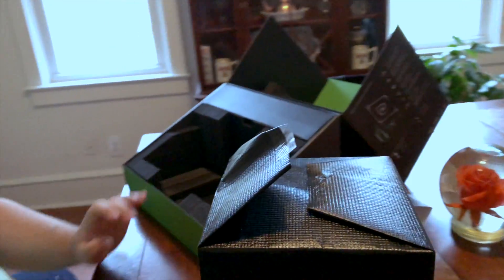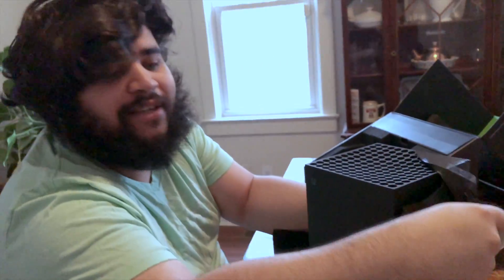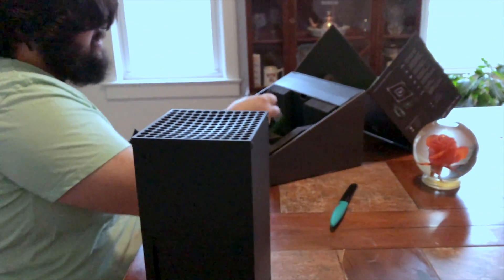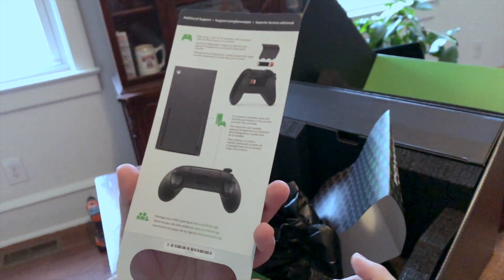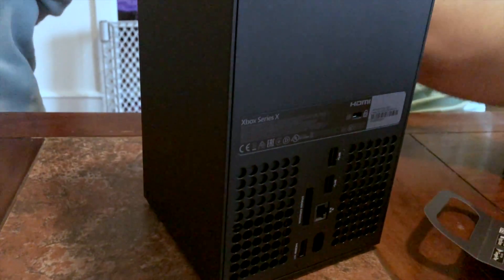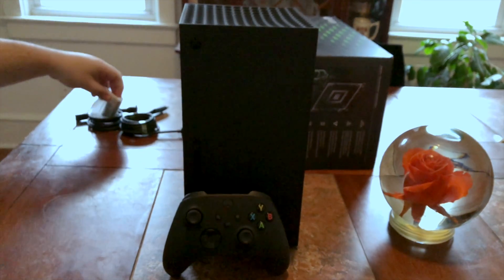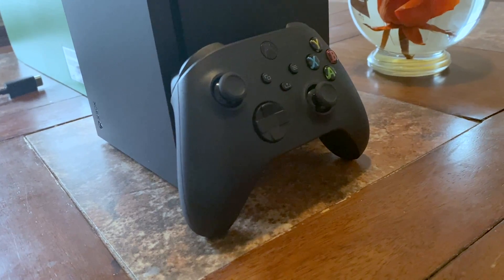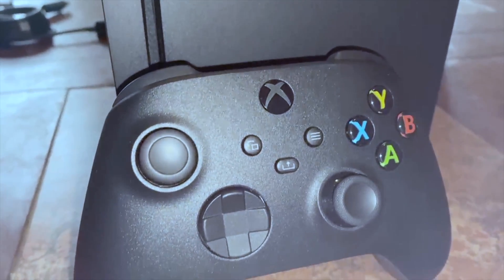Xbox Series X Unboxing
Today we unbox the new XBOX SERIES X!

Hope you all enjoy! More content from this coming soon!